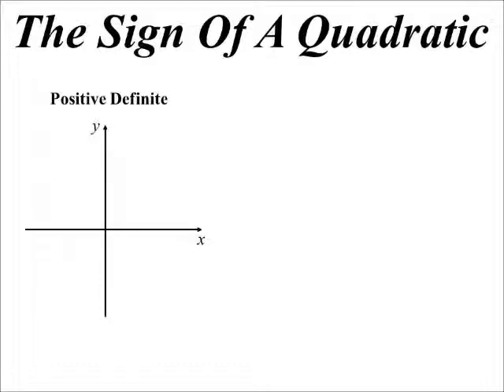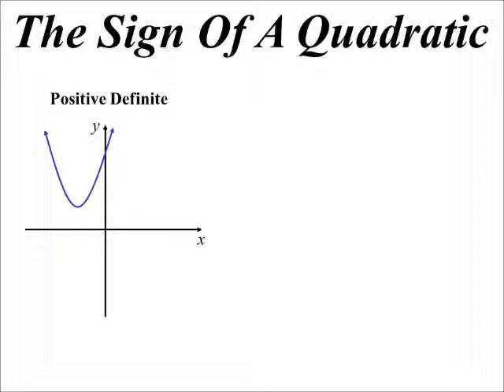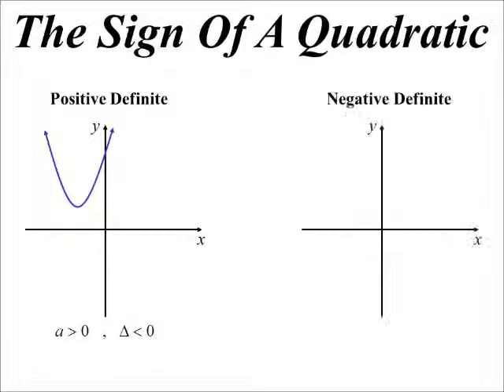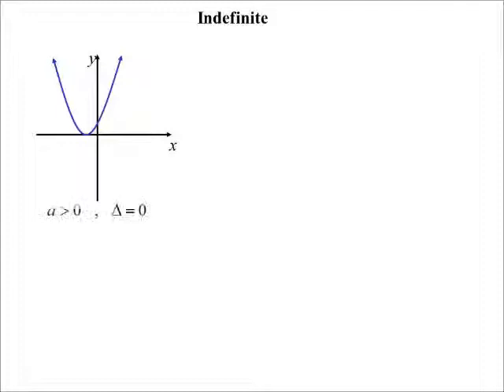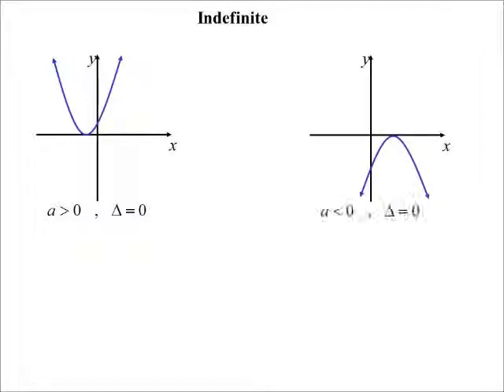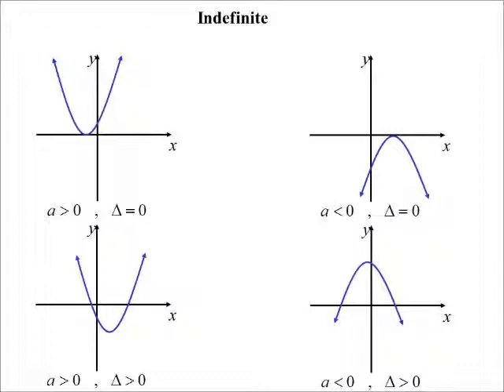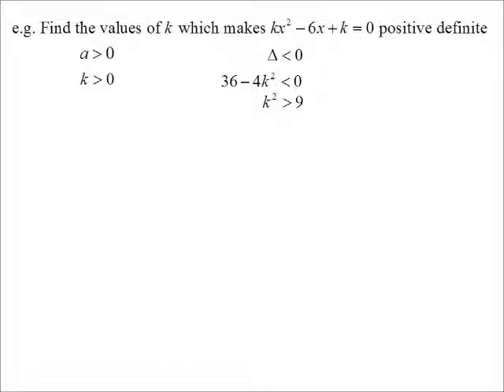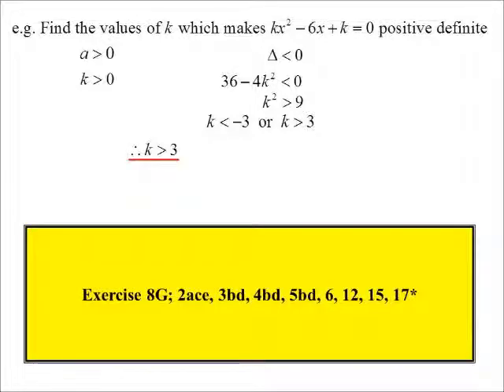11X1 T10 06 sign of a quadratic 2018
Is the quadratic always positive or always negative?